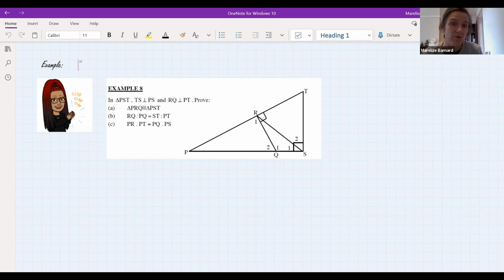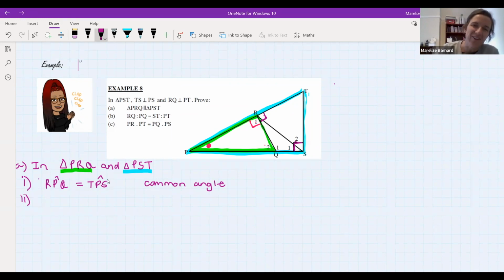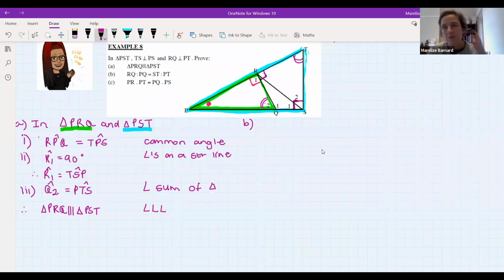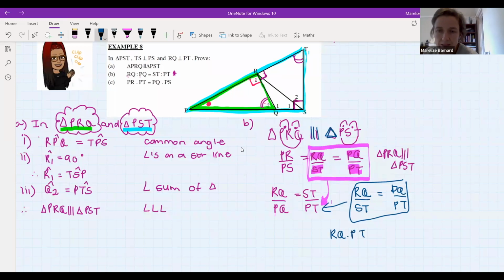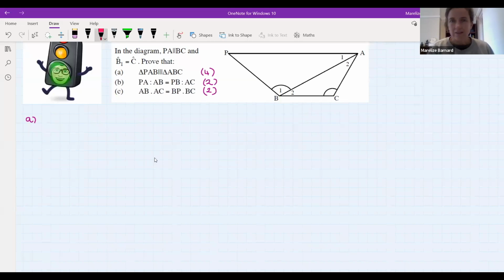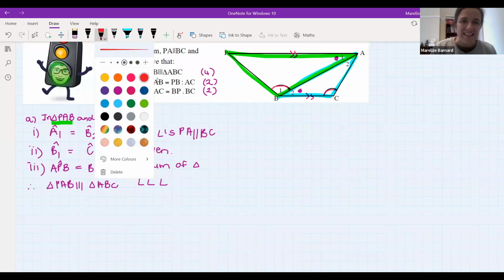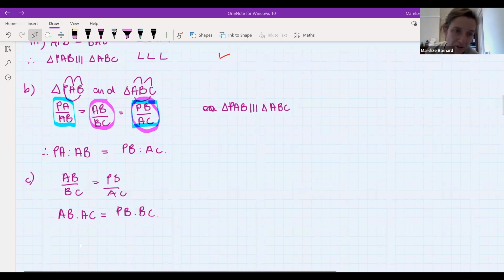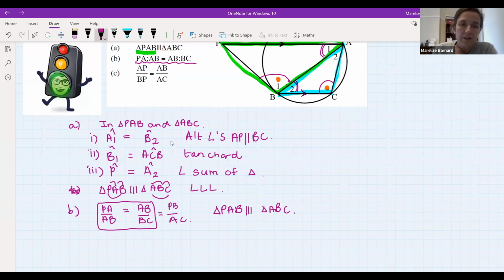Grade 12 - Recapping Euclidean Geometry Foundation (similarity)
Grade 12 | euclidean geometry | similarity | revising similarity |